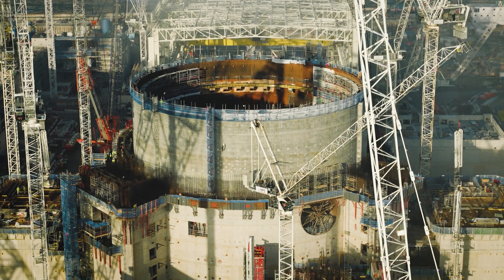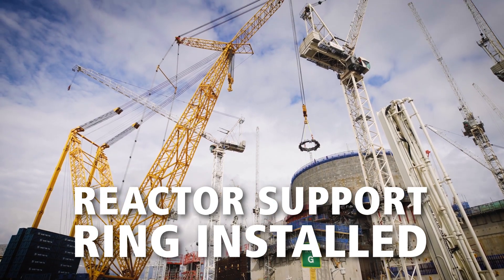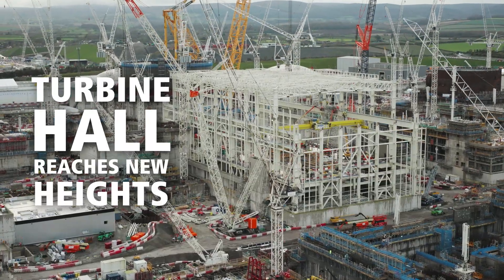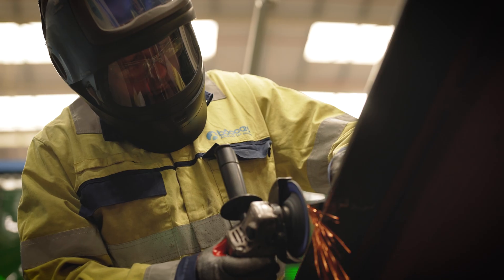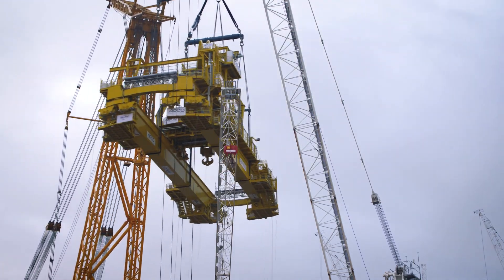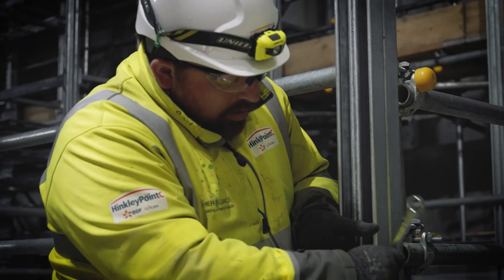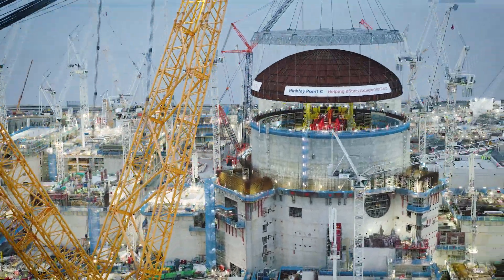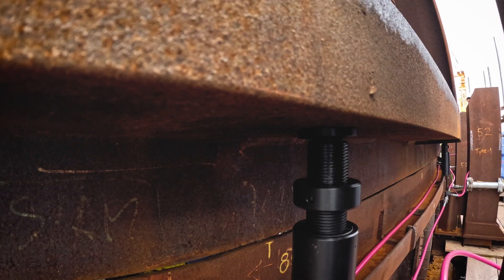A year of progress at Hinkley Point C in 2023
Hinkley Point C nuclear power station has released an end-of-year film highlighting the progress made on the huge engineering project.